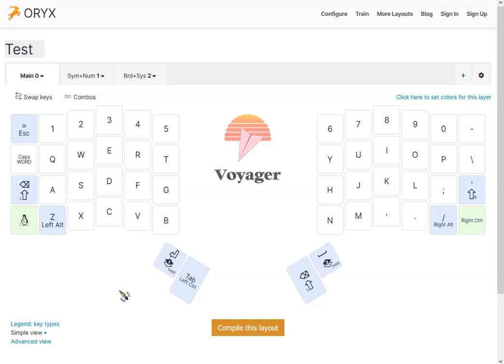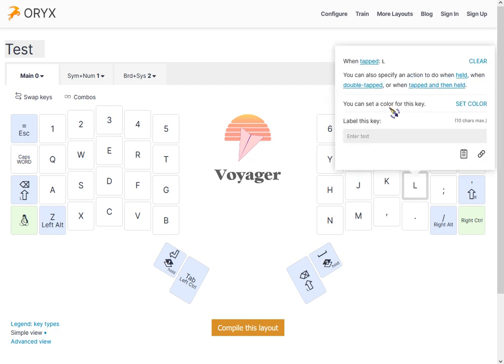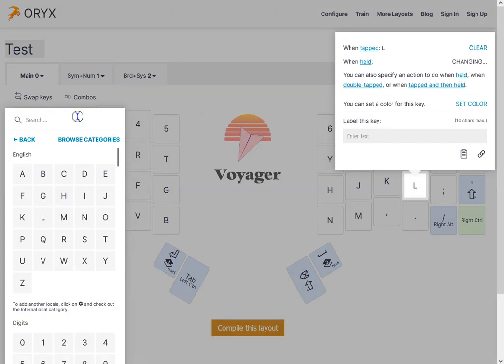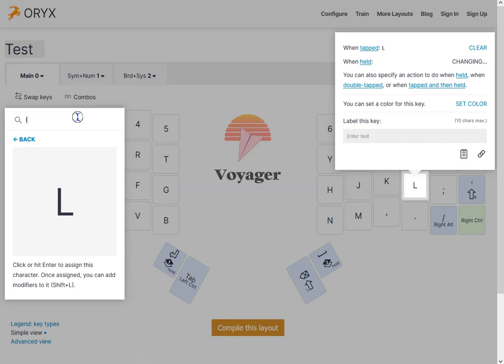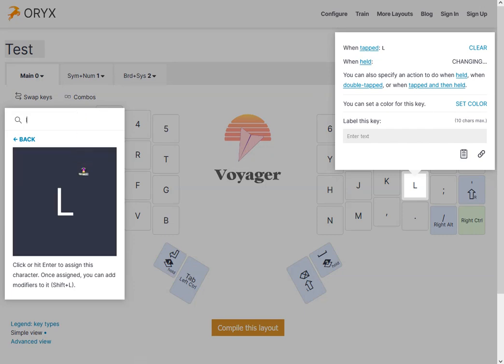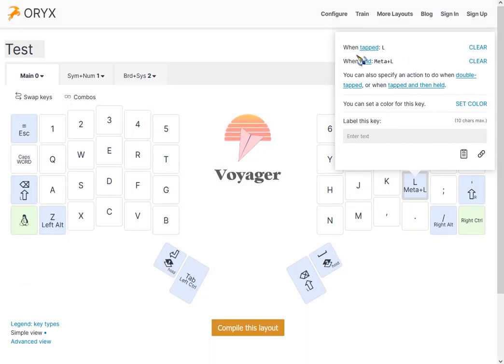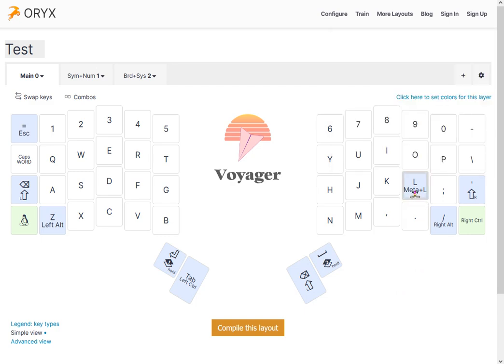Oryx: Linux Shortcuts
Create keyboard shortcuts in Linux